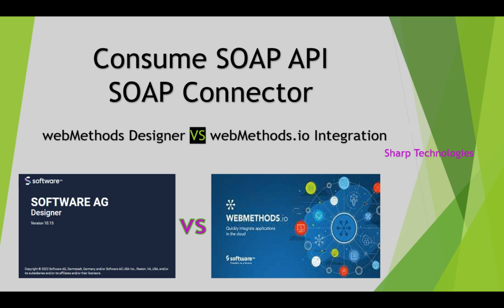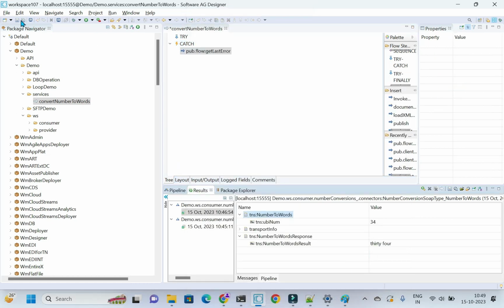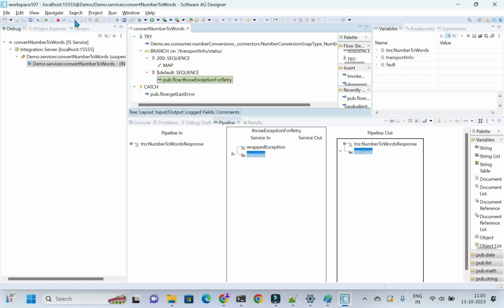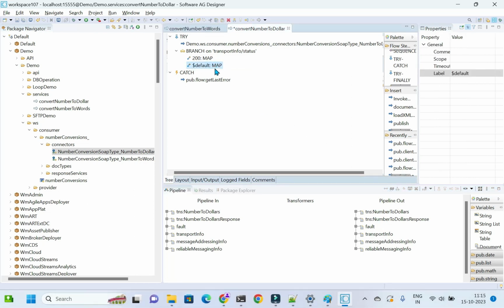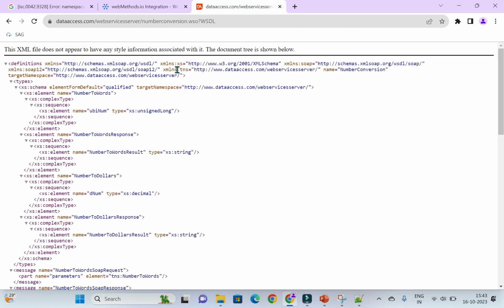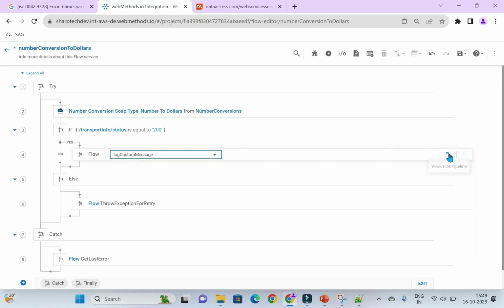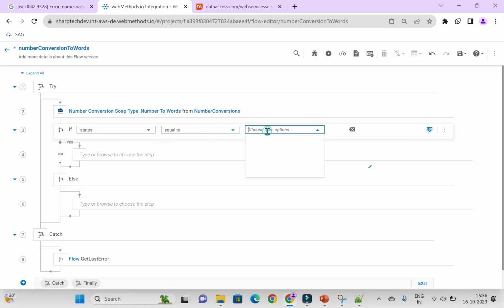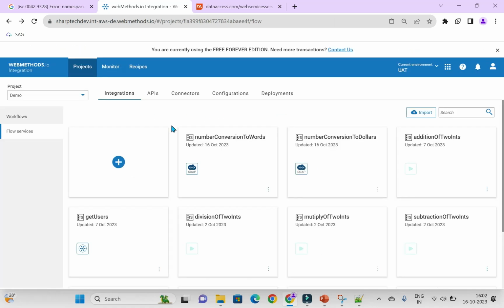How to Consume soap API on webmethods.io Integration | webMethods On-premise Designer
Below is the SOAP API to convert the given Number to Words and Dollars:

Process:
To consume a SOAP API in both webMethods Integration Server (on-premises) and webMethods.io Integration, you'll need to follow slightly different procedures. Here are the steps for each:

In webMethods Integration Server (on-premises):
Create a SOAP Connector:

Log in to your webMethods Integration Server using the Integration Server Administrator.
Navigate to the "Packages" section and create a new package or select an existing one.
Inside the package, create a new Connector Service by right-clicking and selecting "New -- Web Services -- SOAP Consumer."
Configure the SOAP Connector by providing the WSDL URL or uploading the WSDL file. Follow the wizard to define the web service operations and specify the endpoint URL.
Generate Flow Service:

After configuring the SOAP Connector, you can generate a Flow Service. This Flow Service will act as a wrapper around the SOAP call.
In the Flow Service, you can map inputs, invoke the SOAP operation, and map the SOAP response to output variables.
Implement Logic:

Within the Flow Service, you can add any custom logic, error handling, or data transformation as needed.
Deploy and Test:

Save and deploy your package to the Integration Server.
Test the Flow Service by invoking it and verify that it successfully calls the SOAP API.
In webMethods.io Integration:
Create a SOAP Connection:

Log in to your webMethods.io Integration account.
Click on "Connectors" and create a new SOAP connection by specifying the WSDL URL or uploading the WSDL file.
Configure the connection with authentication, if required.
Create a Workflow:

Create a new Workflow by clicking on "Workflows."
Add a SOAP action to the Workflow by selecting the SOAP connection you created.
Define Inputs and Outputs:

Define the input data that will be sent to the SOAP service and map it to the SOAP action inputs.
Define variables for capturing the response.
Implement Logic:

Within the Workflow, you can add additional actions to process the SOAP response or perform any other necessary tasks.
Test and Deploy:

Test the Workflow to ensure it's functioning as expected.
Once the Workflow is working correctly, you can deploy it to be used in your integrations.
Please note that the exact steps and user interface may vary based on the version of webMethods Integration Server and webMethods.io Integration you are using. Additionally, you'll need to have access to the necessary permissions and credentials to configure connections and deploy services in both environments.